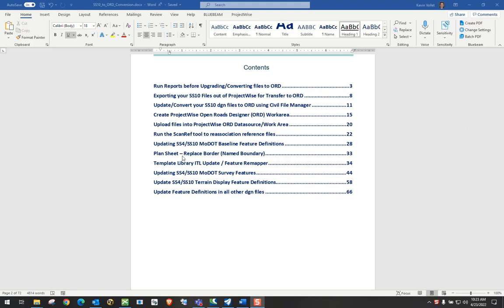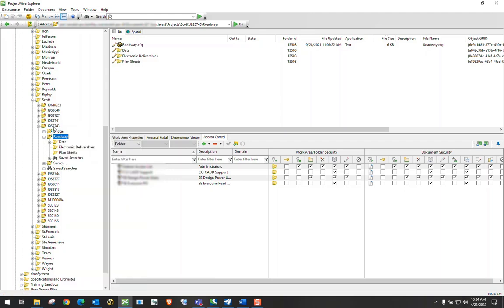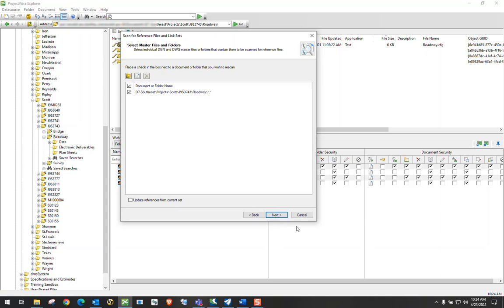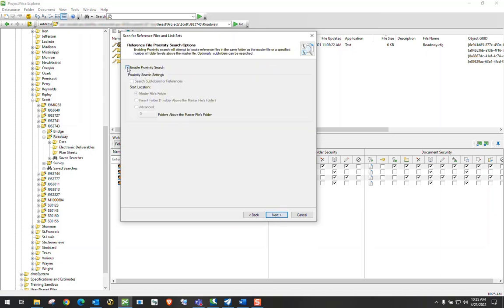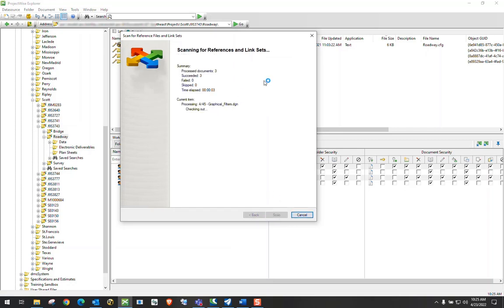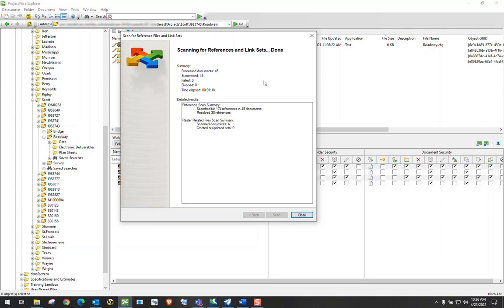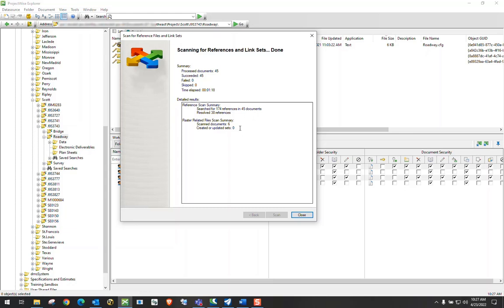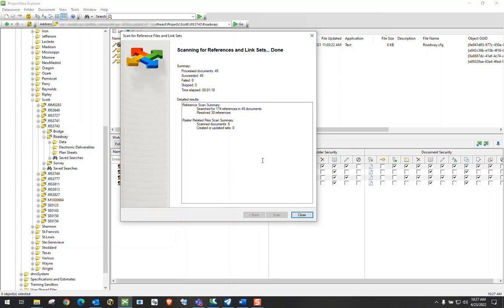SS10 to ORD Conversion #6 Reattaching Reference Files using ScanRef Tool